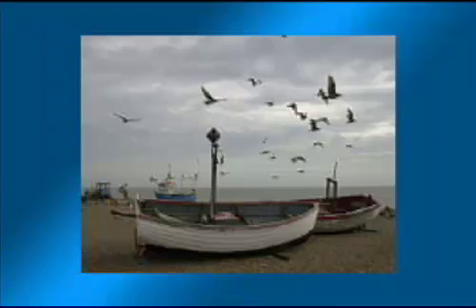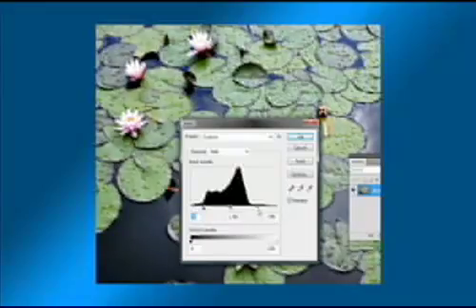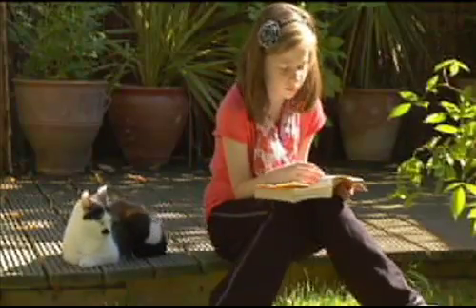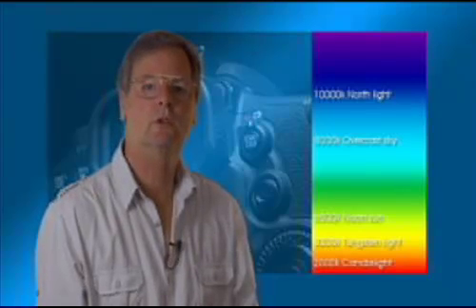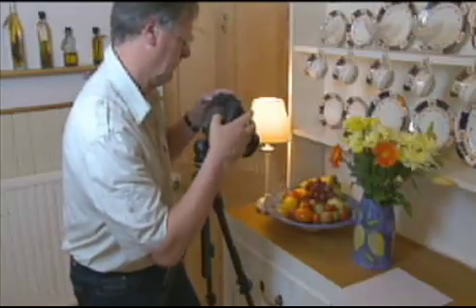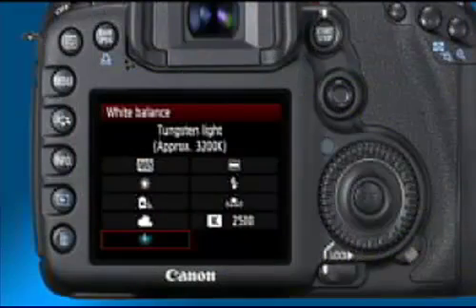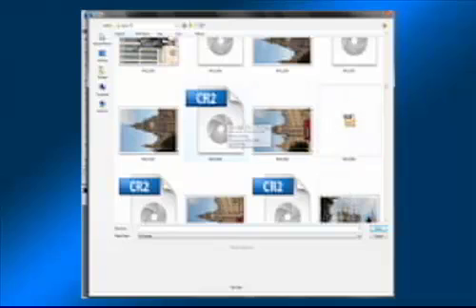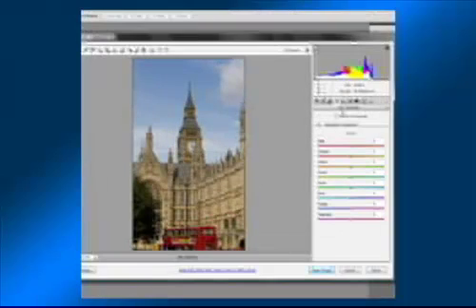a guide to DSLR photography